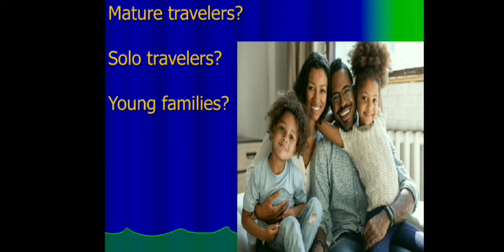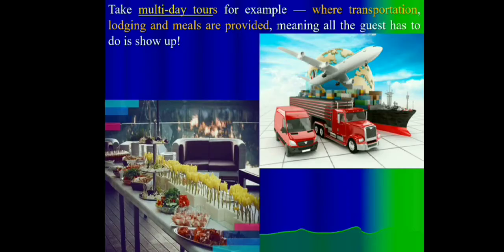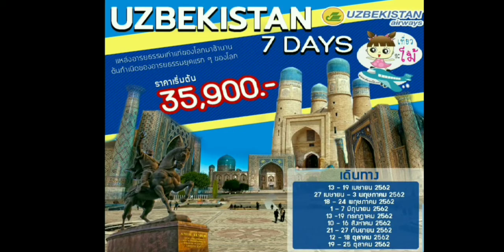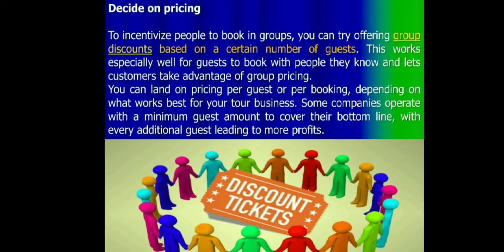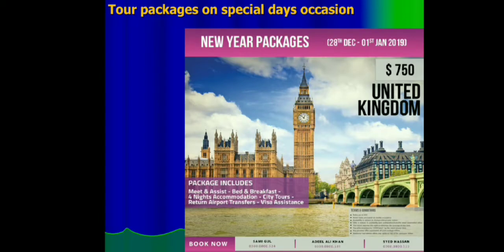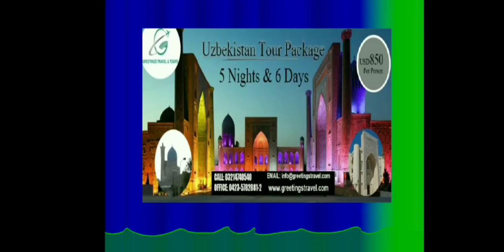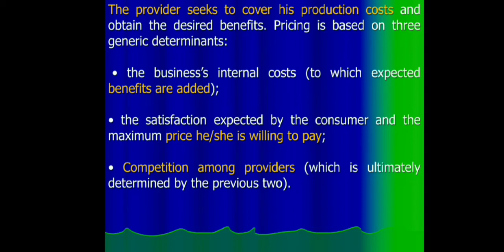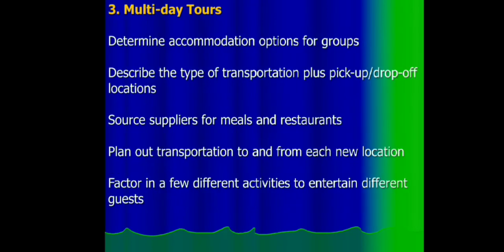How to Plan and Develop Tour Packages That Sell Themselves